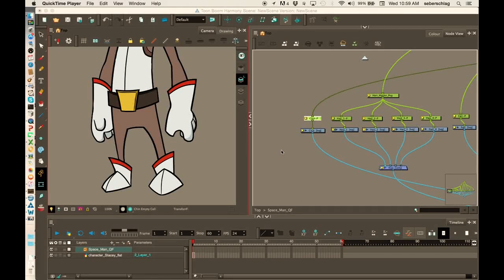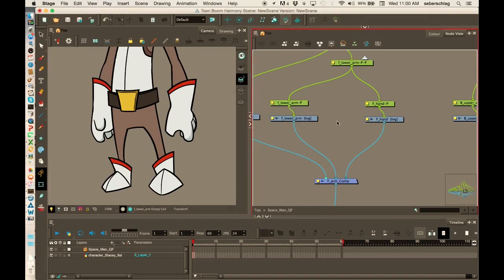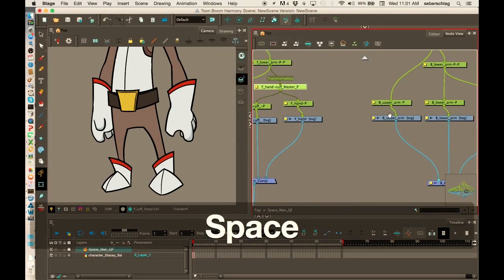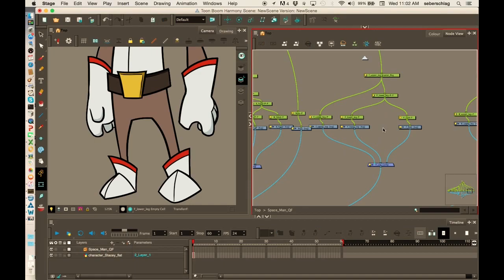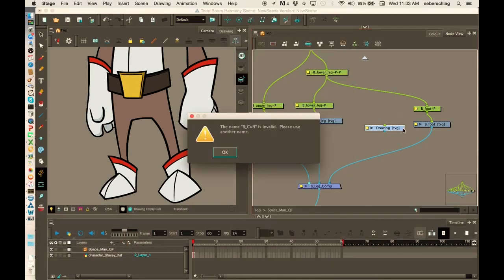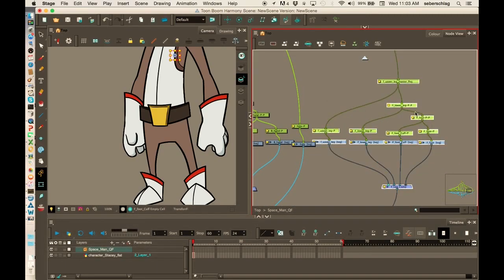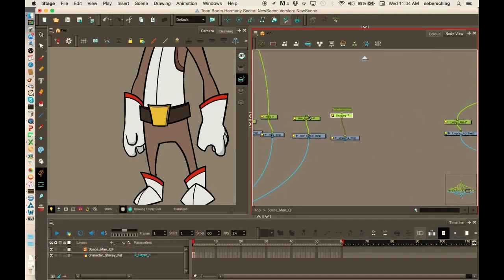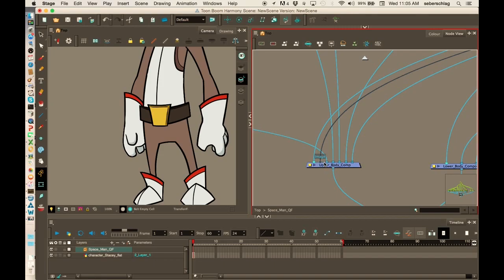How to Adapt the Rig Template with Harmony Premium - Part 2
In this topic, you will learn how to adapt the blank rig template to accommodate the character's design with Harmony Premium.